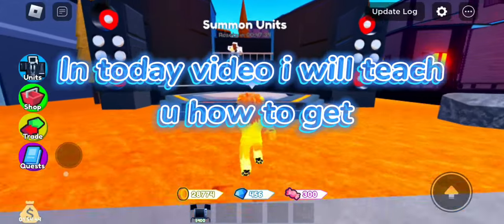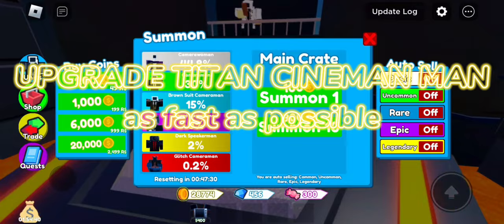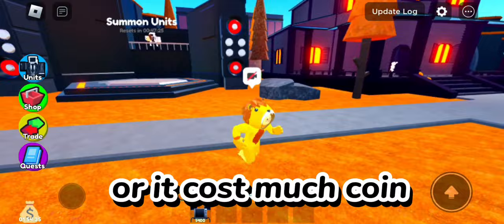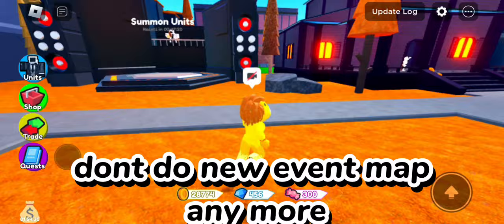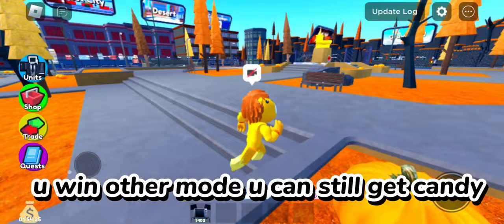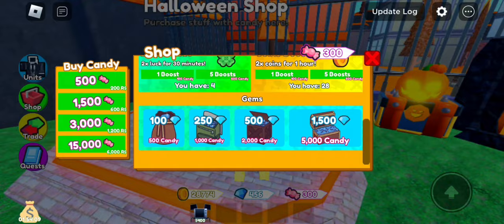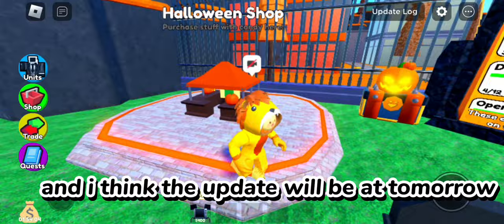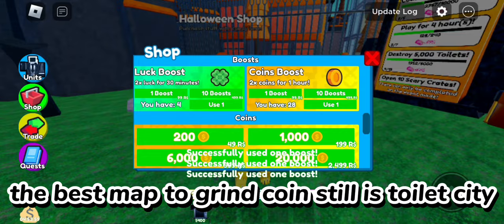HOW TO GET UPGRADE TITAN CINEMAM MAN AS FAST AS POSSIBLE IN TOILET TOWER DEFENSE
HOW TO GET UPGRADE TITAN TV MAN AS FAST AS POSSIBLE IN TOILET TOWER DEFENSE
Upgrade titan tv man or Upgrade titan cineman man